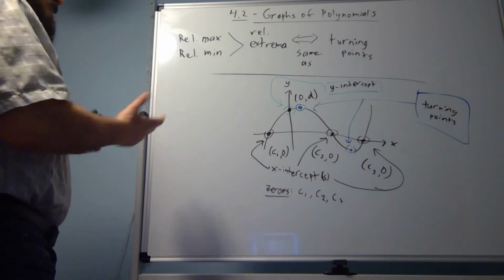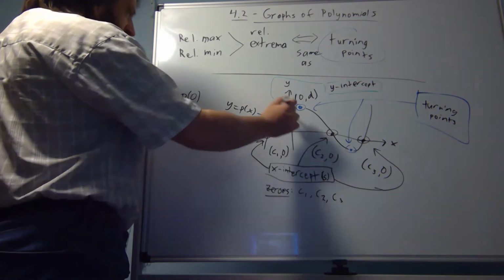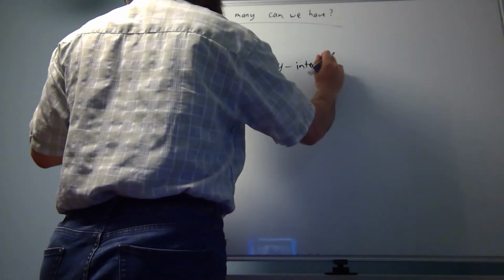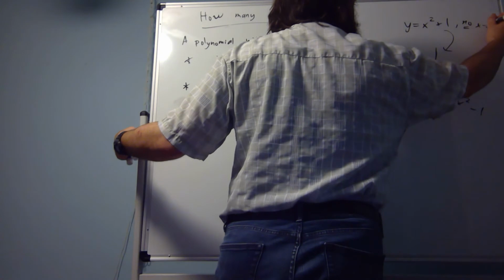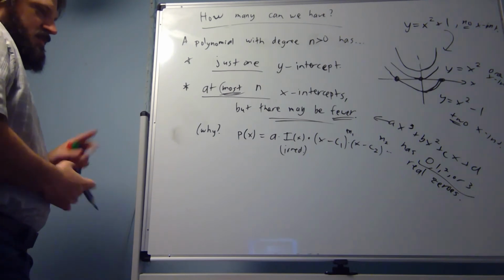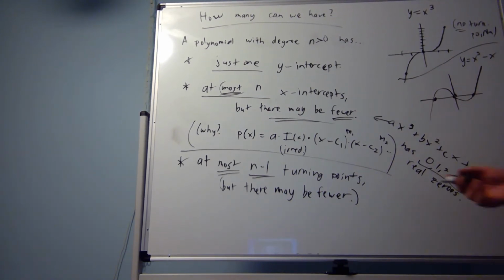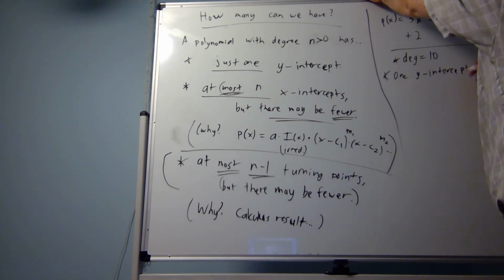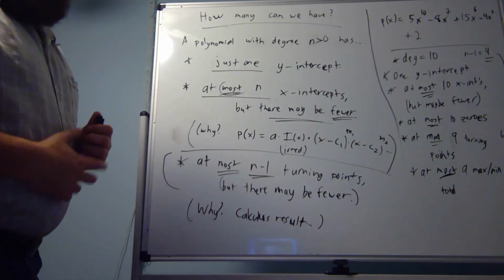4.2 - Polynomial Graphs